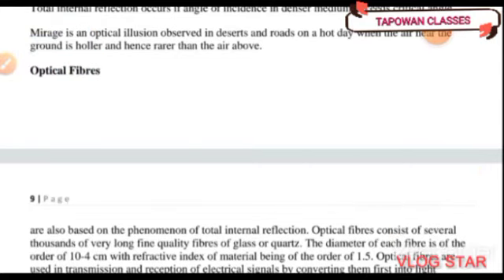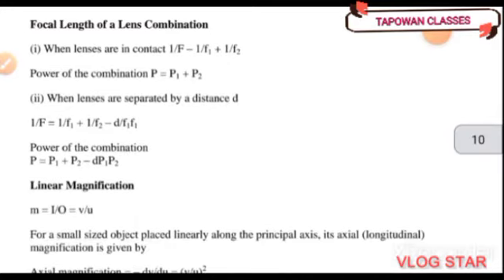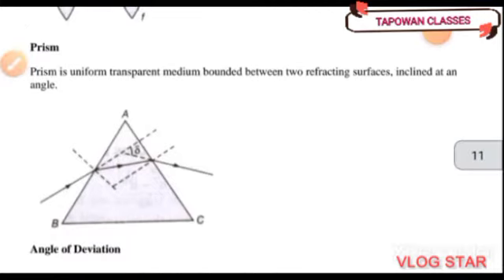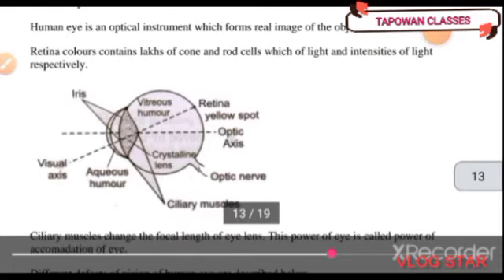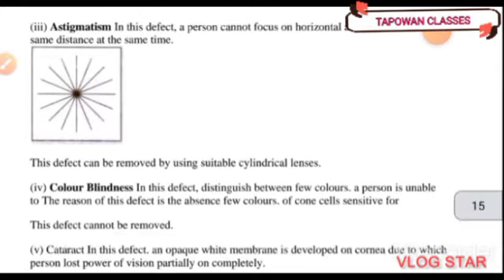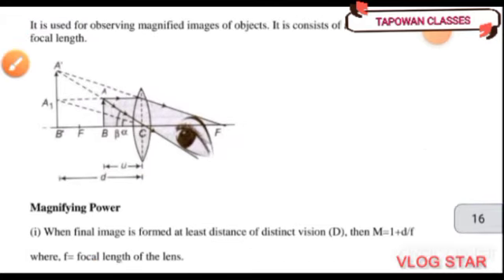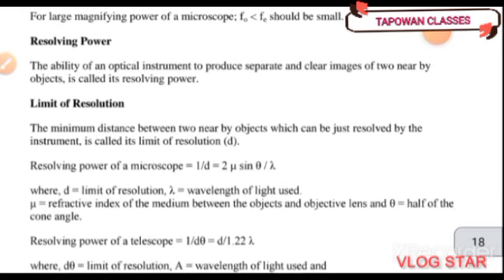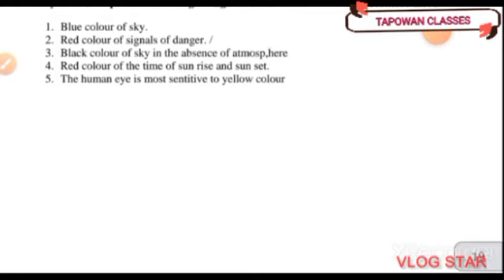RAY OPTICS NOTES-2(12th)education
NCERT notes on RAY OPTICS NOTES-2 for class-12th